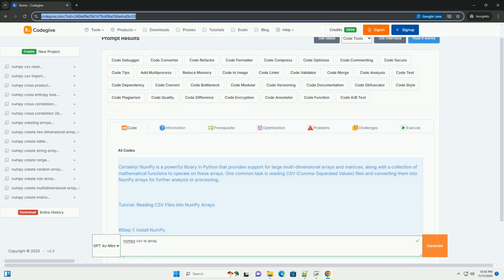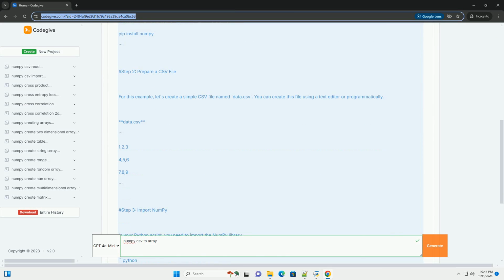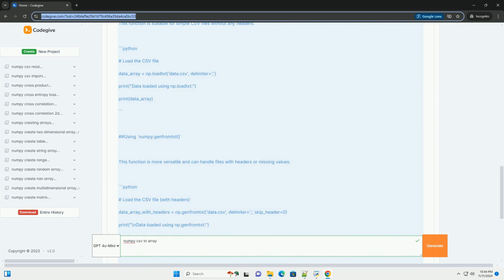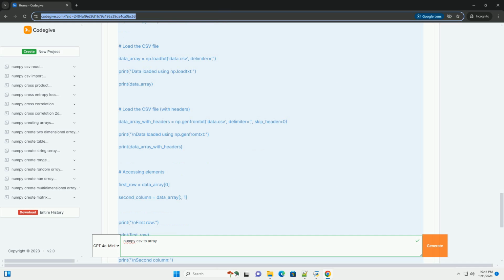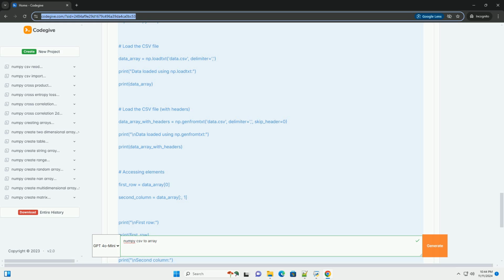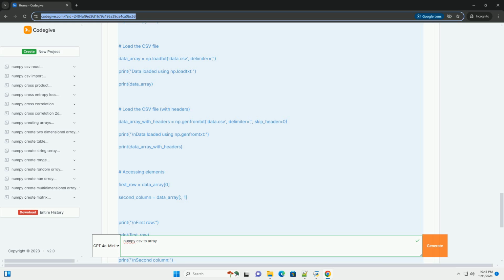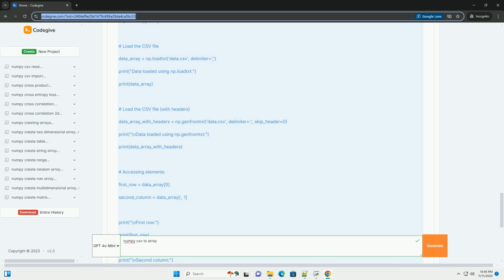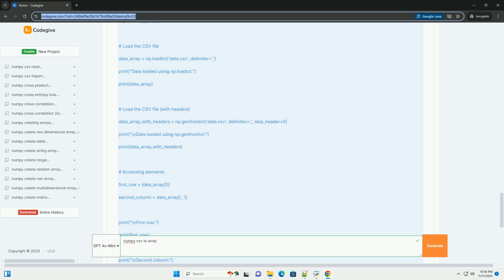numpy csv to array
numpy is a powerful library in python that excels in numerical computations and data manipulation. one of its key features is the ability to easily convert csv (comma-separated values) files into numpy arrays, which are essential for efficient data analysis.

importing csv data into numpy allows for high-performance operations on large datasets. by leveraging numpy's `genfromtxt` or `loadtxt` functions, users can seamlessly read csv files and transform them into multidimensional arrays. this conversion process is crucial for data scientists and analysts who need to perform calculations, statistical analyses, or machine learning tasks.

one of the advantages of using numpy for csv data is its ability to handle missing values, ensuring data integrity during analysis. additionally, numpy arrays are more memory-efficient and faster compared to standard python lists, making them ideal for handling large datasets.

moreover, numpy provides extensive functionality for array manipulation, including reshaping, slicing, and mathematical operations, which enhances the usability of csv data once imported.

in summary, converting csv files to numpy arrays is a vital step in data processing and analysis. by utilizing numpy's robust capabilities, users can streamline their data workflows and improve performance in their computational tasks. understanding how to effectively manage csv data with numpy is essential for anyone involved in data science or analytics, making it a valuable skill to acquire.

embrace the power of numpy for efficient data handling and unlock new possibilities in your analytical projects.

numpy array multiplication
numpy array

numpy array multiplication
numpy array